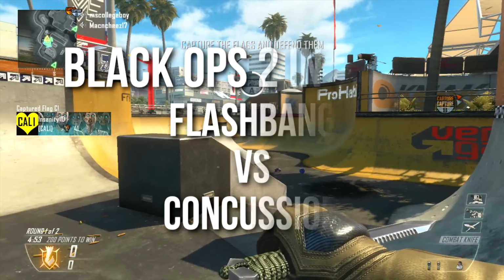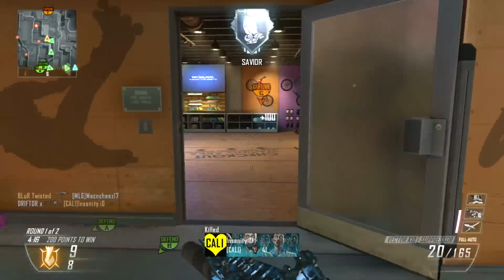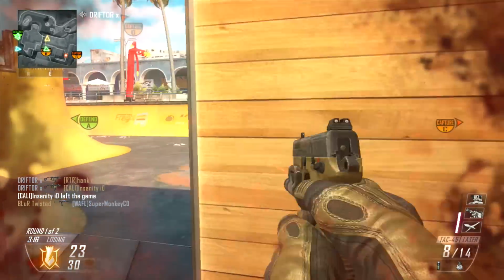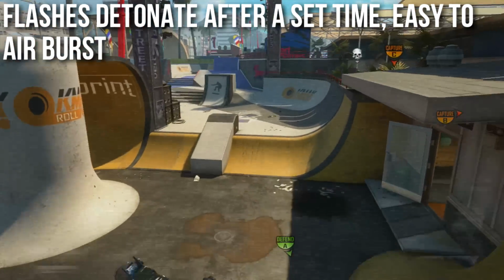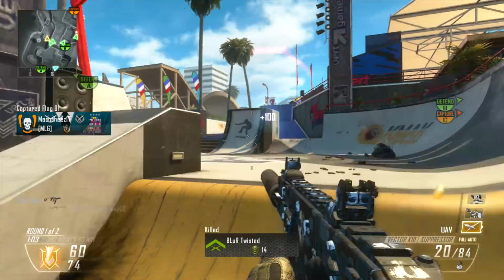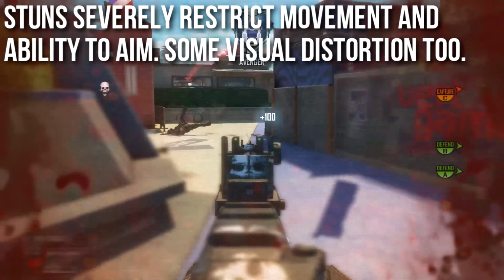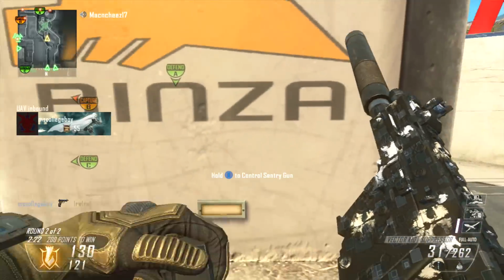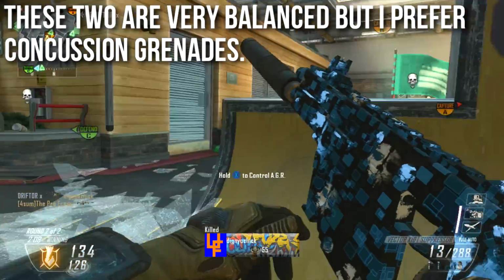Black Ops 2 In Depth - Flashbang vs. Concussion - Tactical Grenades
This episode of In Depth focuses on the two most popular tactical grenades in Black Ops 2; flashbang and concussion.  Each one has unique strengths and weaknesses.  I show you which one is better in which situation and probably a few things you don't know.